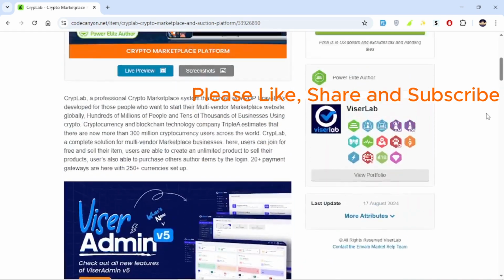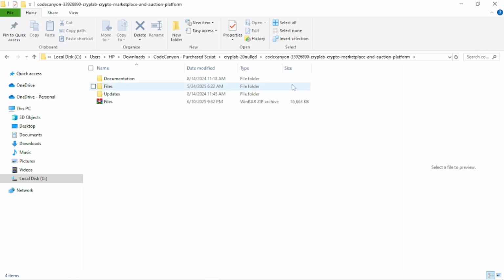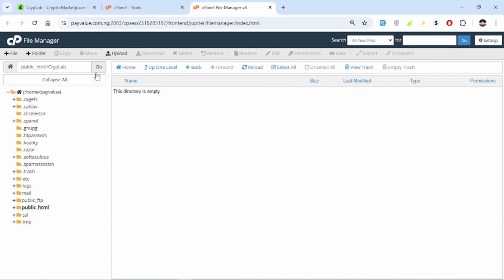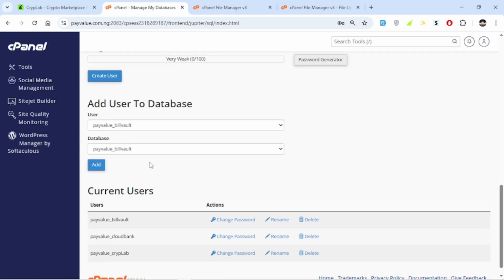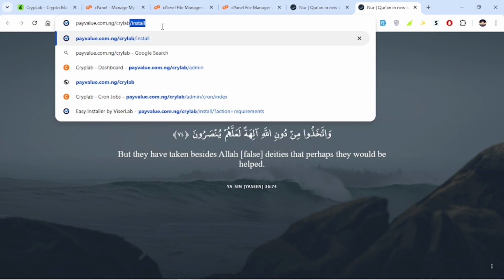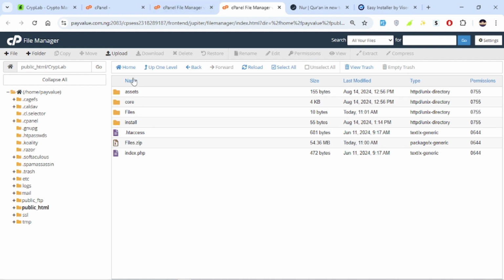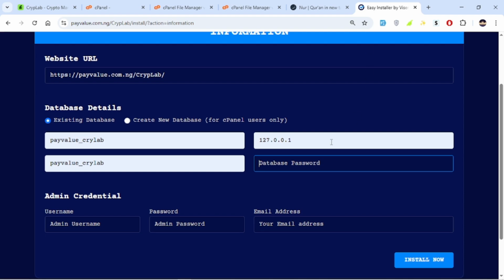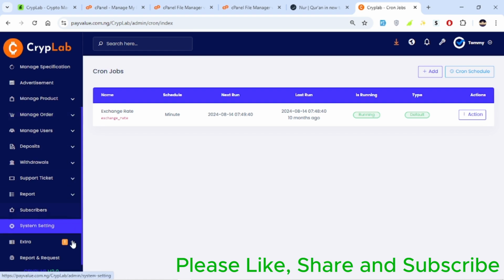How to Launch Your Own Crypto Website in Minutes with CrypLab (No Coding!)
, Register, check demo, white label EAZYSMS for $200.  DM for details

Are you looking for a complete Crypto Marketplace system for your business, then you are in the right place. No need to pay thousands of dollars to hire developers to build your Crypto Marketplace. CrypLab may assist you to handle unlimited users, downloads, USD and crypto both currencies, timeline counter, able to accept payment via cards, cryptos, and mobile money. the ready-to-go solution, it takes only a few minutes to set up your website with our system. we also here to provide you best support, installation, and customization if you need it. hurry up, get your copy and start your Crypto Marketplace website.

Looking to start your own Crypto Marketplace or launch a secure digital asset trading platform? In this video, you'll learn step-by-step how to install CrypLab Script, a premium crypto marketplace solution. No advanced coding needed — perfect for startups, entrepreneurs, or crypto agencies!

☕ Was this video helpful? Support with coffee

💡 About CrypLab Script:
CrypLab is a full-featured crypto marketplace script designed for seamless crypto transactions, wallet integration, KYC compliance, and secure trading. It’s perfect for building your own cryptocurrency exchange or token marketplace platform in minutes.

Crypto marketplace script

How to install CrypLab

Crypto exchange platform setup

Buy and sell cryptocurrency website

Envato crypto script

Crypto trading software

Launch a crypto platform

No-code crypto startup

PHP crypto marketplace script

Best cryptocurrency script 2025